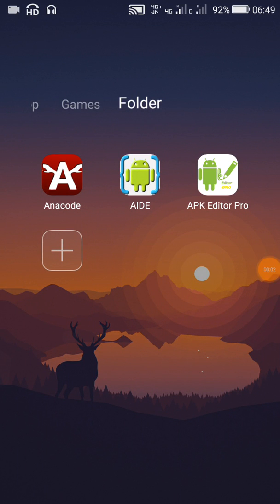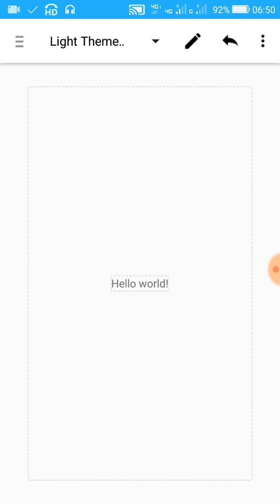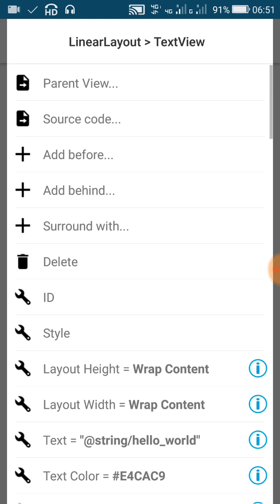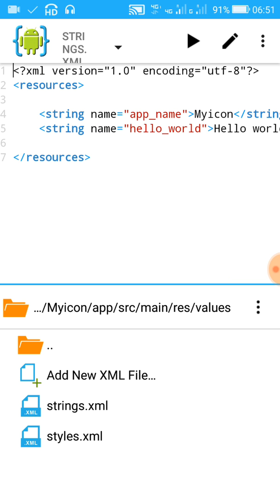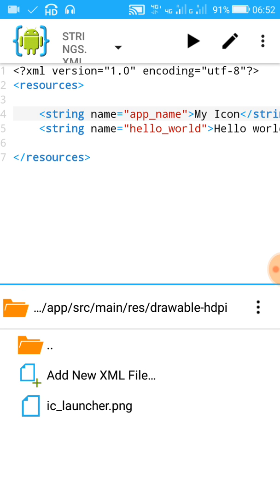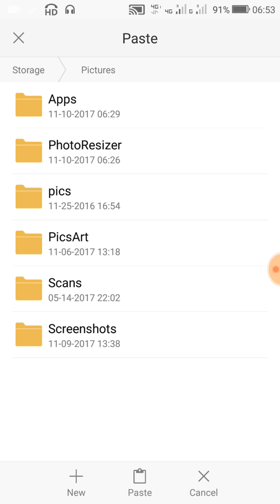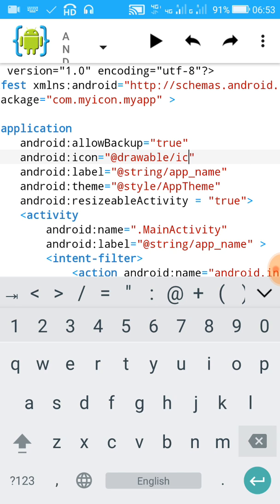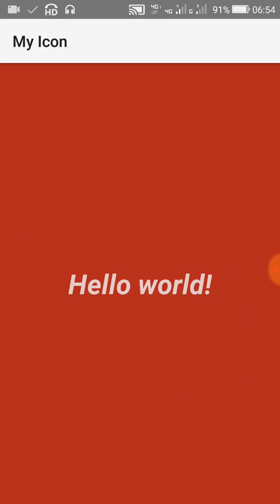Changing app icon and name in AIDE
This video shows how to change the name and icon of your android app project in AIDE.